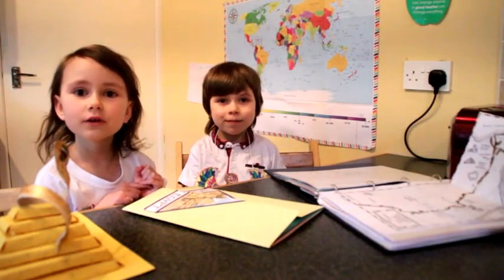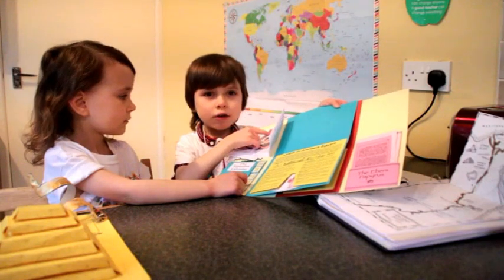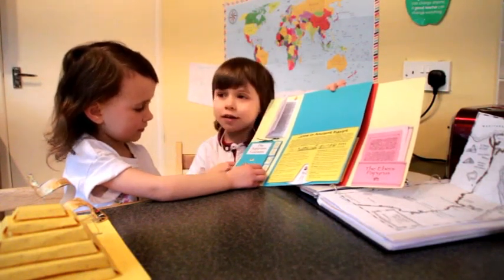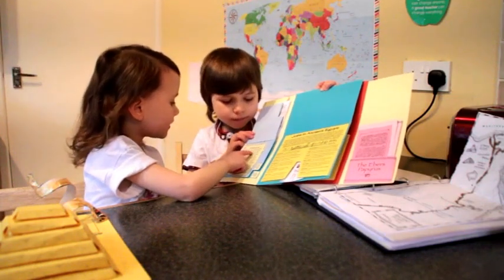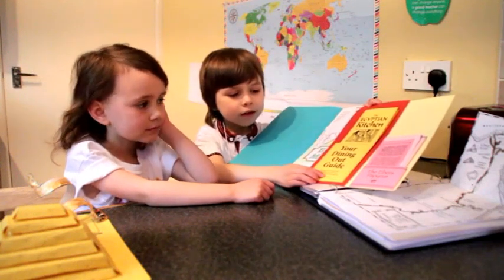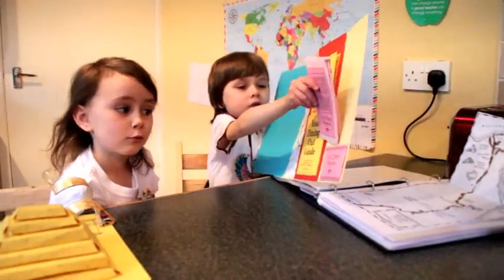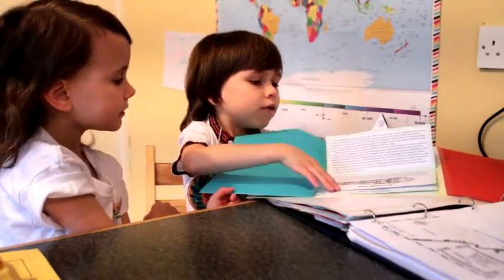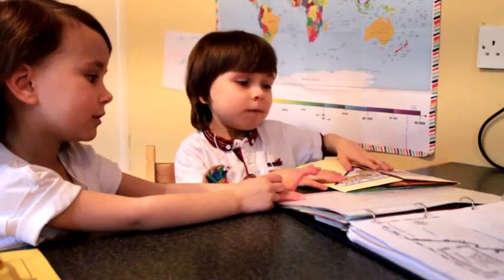Castle View Academy shares Ancient Egypt Lapbook by Homeschool in the Woods